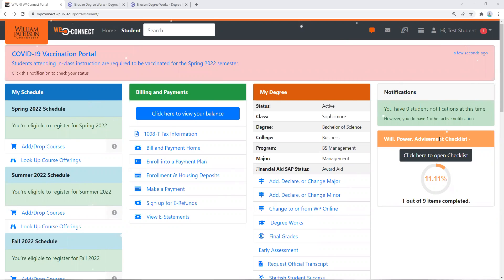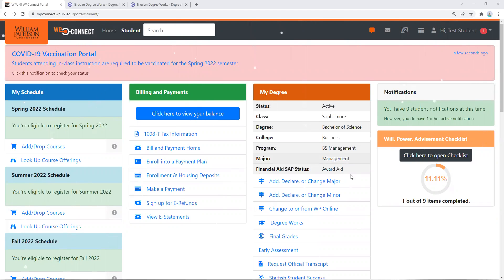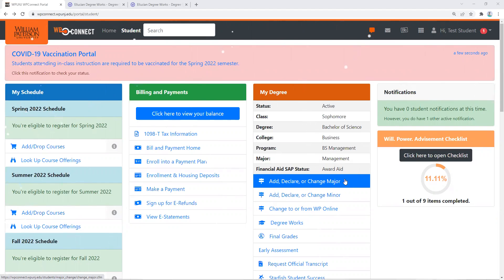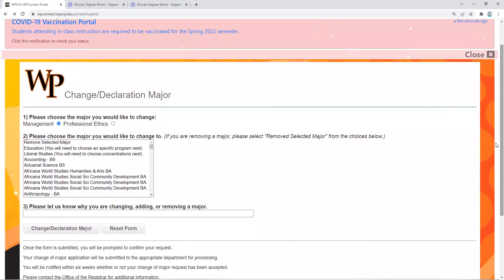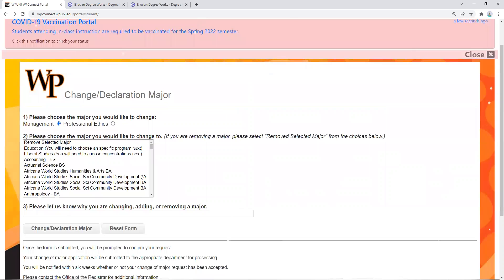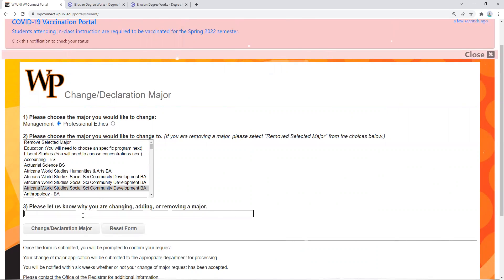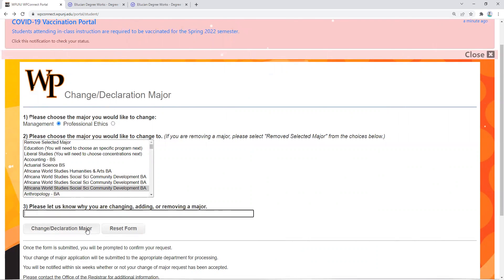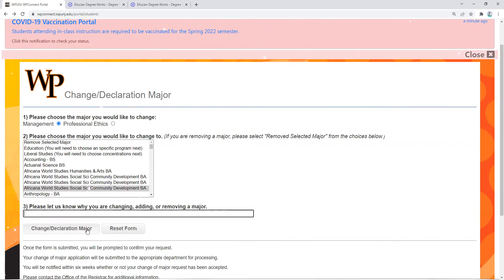10 Seconds Tools, Tips, and Tricks: How to Declare or Change Your Major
How to declare or change your major by using the link on the WPConnect Portal.

Narrated by Professional Academic Advisor Stephanie Anne Kuran